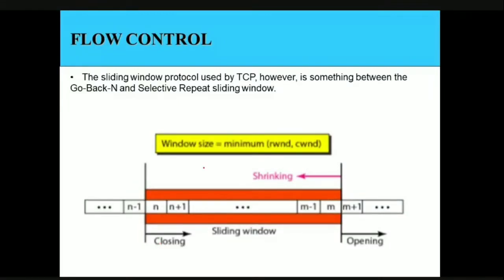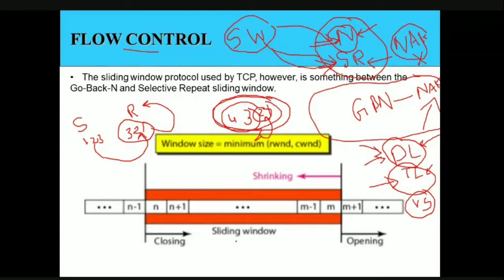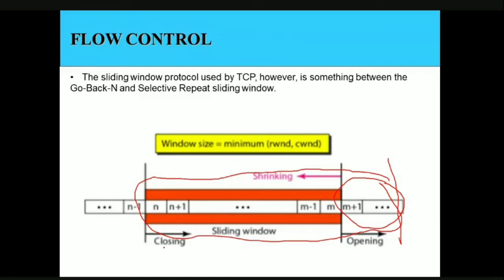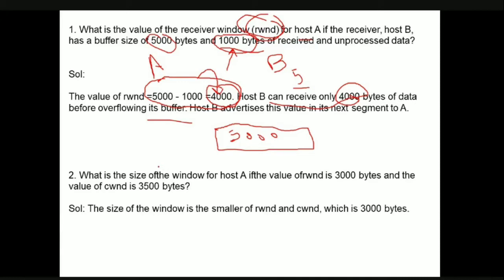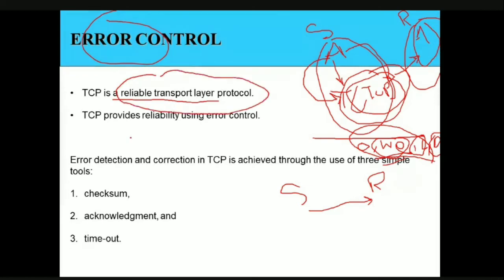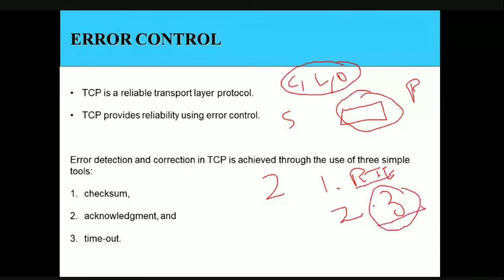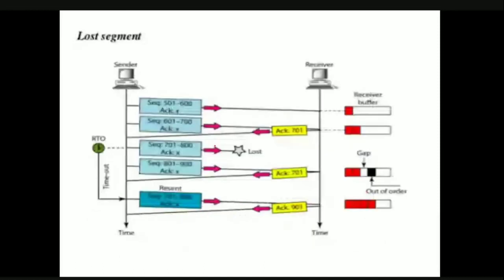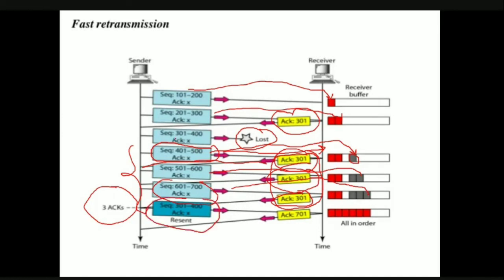TCP-FLOW CONTROL AND ERROR CONTROL